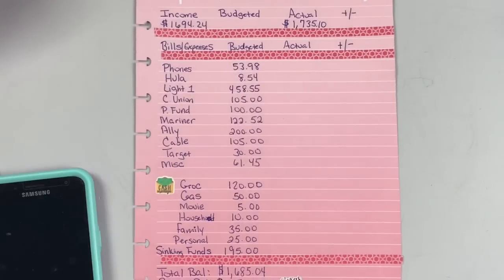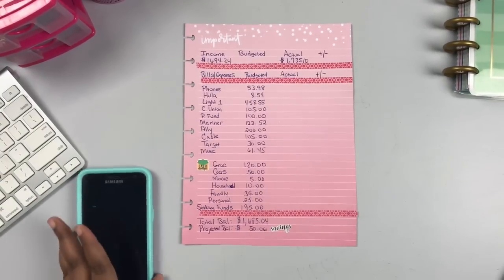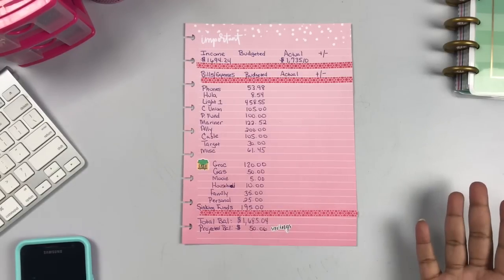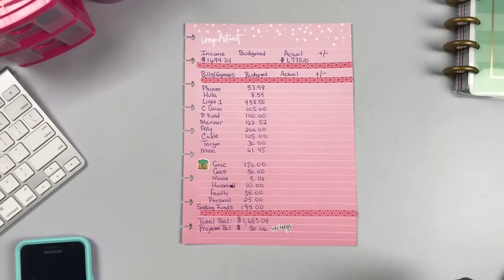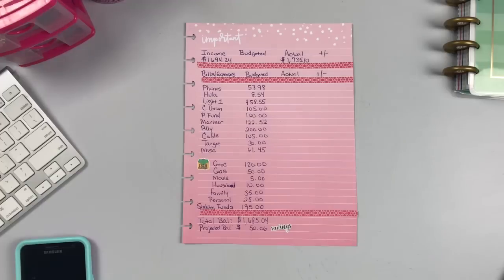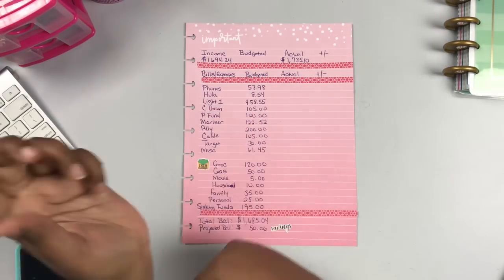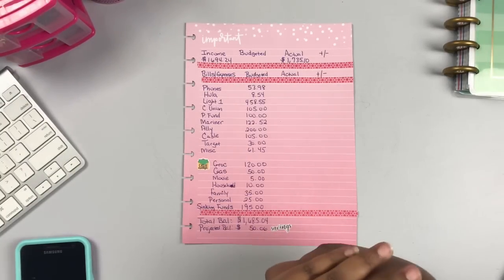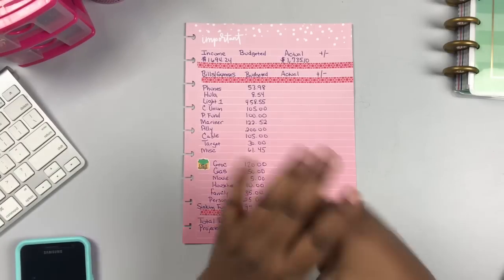Budget with Me - Biweekly Paycheck to Paycheck | February 3-21 | Happy Planner Budget Planner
Welcome everyone. This is my Biweekly Paycheck to Paycheck for February 2-21 in my Happy Planner budget planner.

editing: iMovide

I am NOT a financial expert. I am Not certified to give financial advice; however I am able to take you through my planning and budgeting journey.